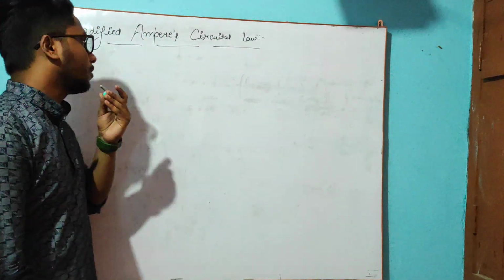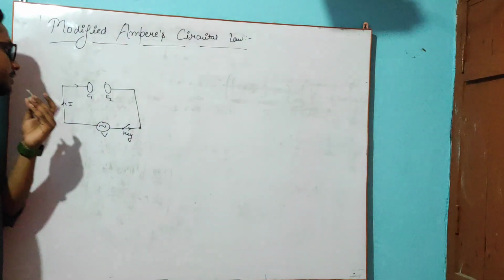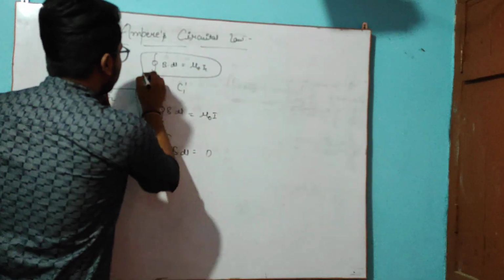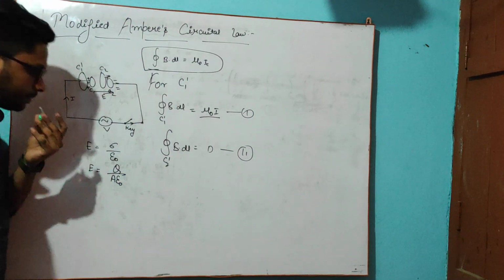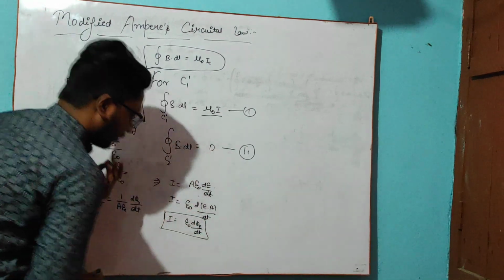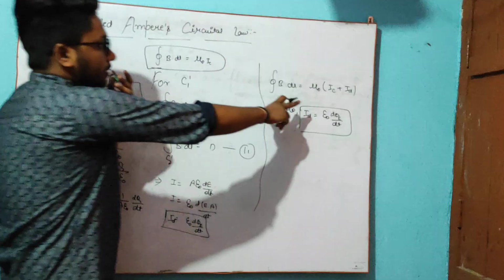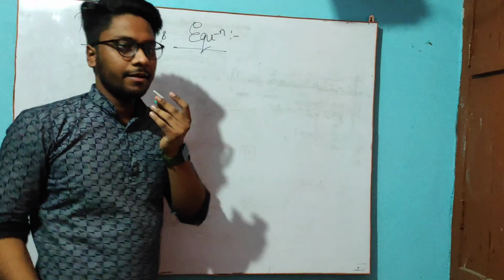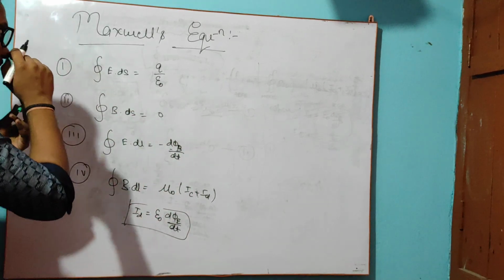Inconsistency in Ampere's law and Maxwell Equation _ JEE, 12th /(Aditya Verma)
Exploring the Electromagnetic Enigma: Unveiling the Intriguing Inconsistencies Between Ampere's Law and Maxwell's Equations on @aditya14187